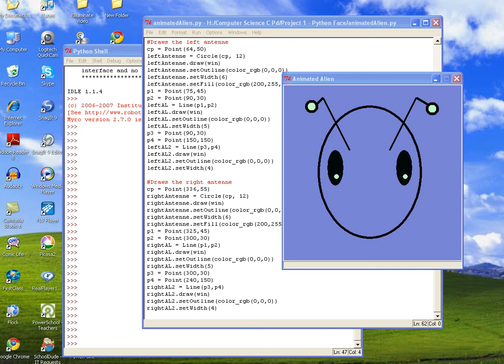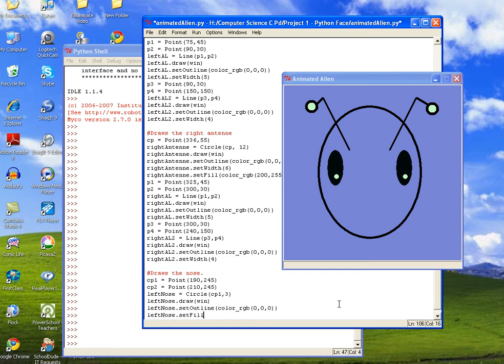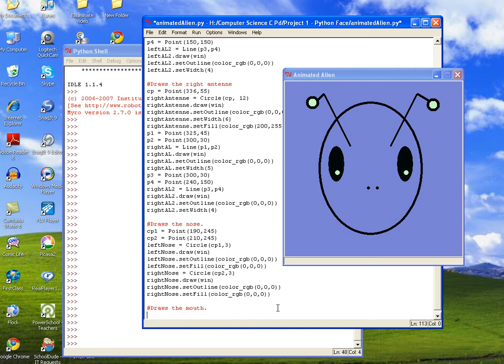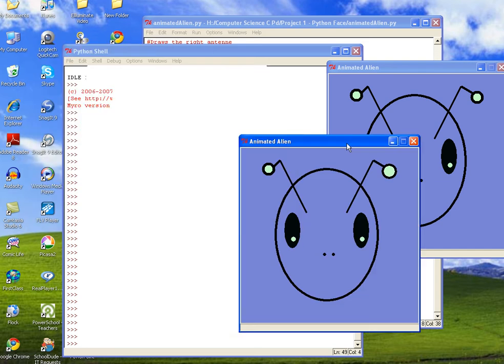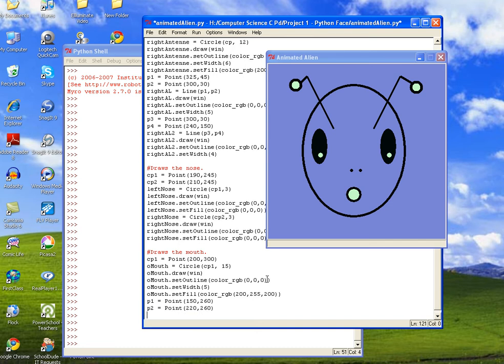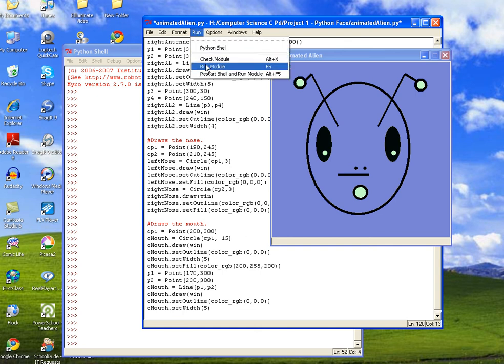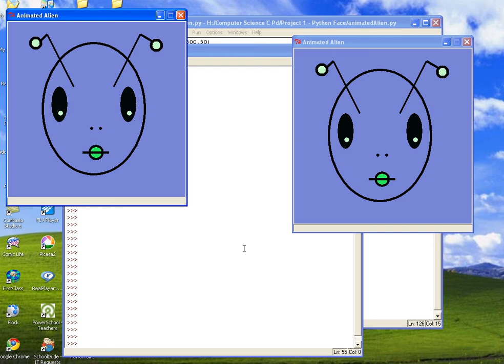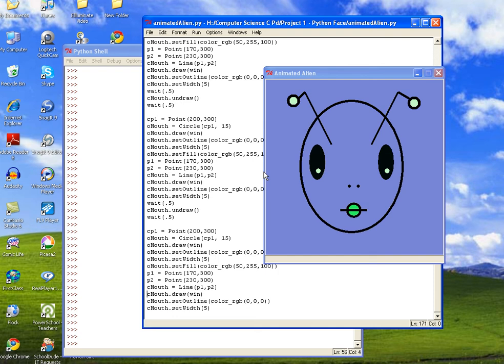Python Face - Animated Alien - Part IV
In this part of our tutorial we cover how to draw a basic circle for an open mouth and a circle and line combination which are used to represent a closed mouth.